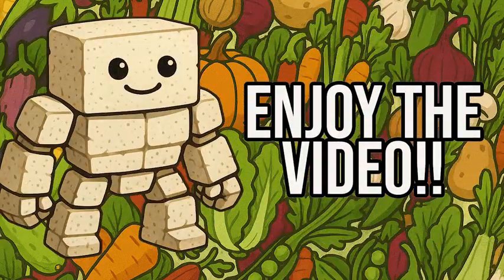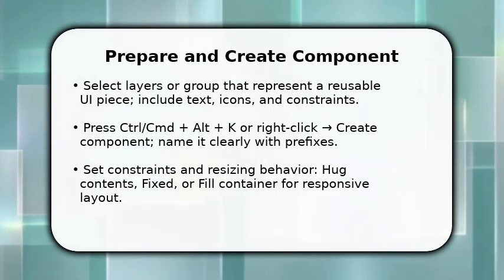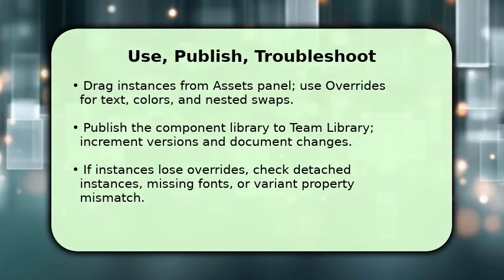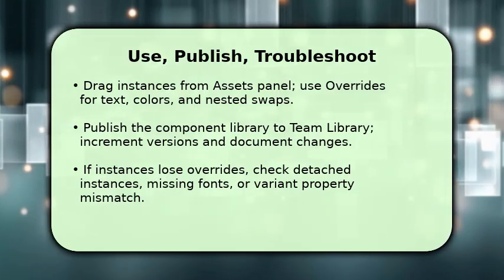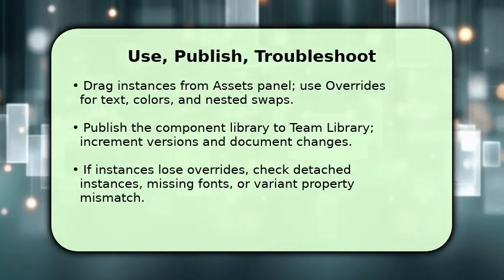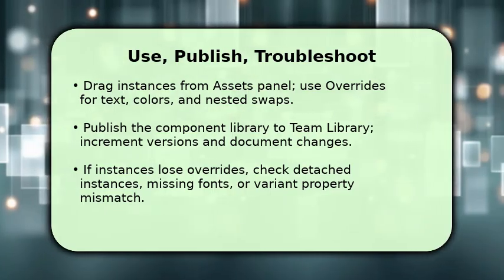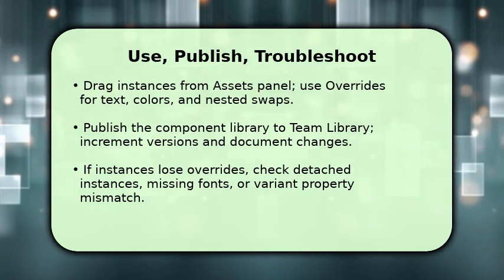How to Use Component in Figma (full Guide)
Dive into the world of Figma and master component usage for streamlined design workflow. This comprehensive guide covers everything from basic to advanced techniques, ensuring you can create reusable components efficiently within this popular design tool.